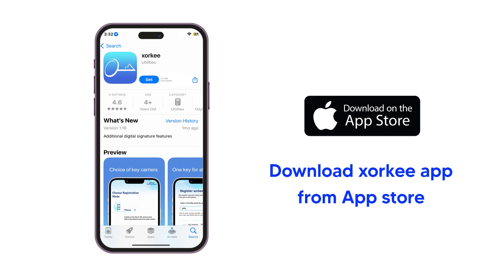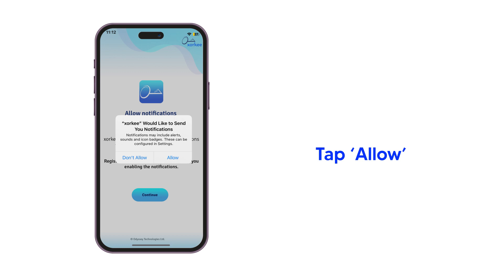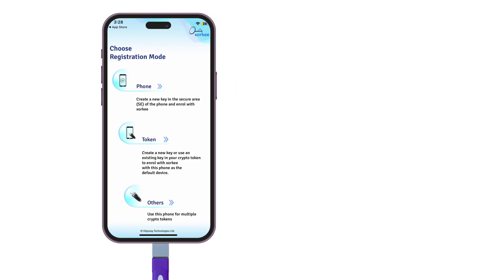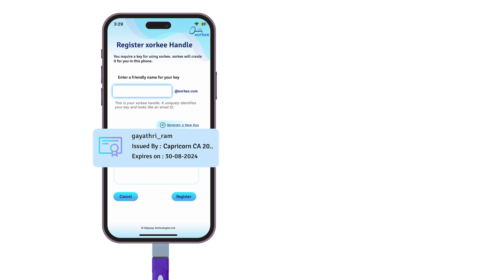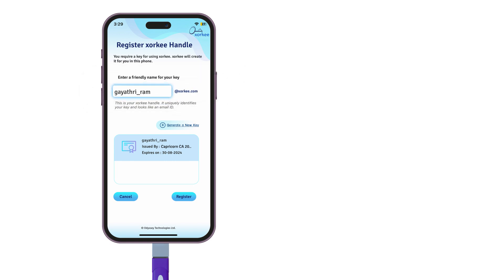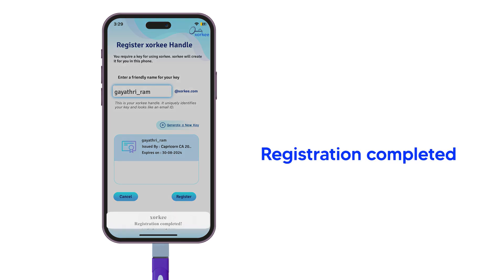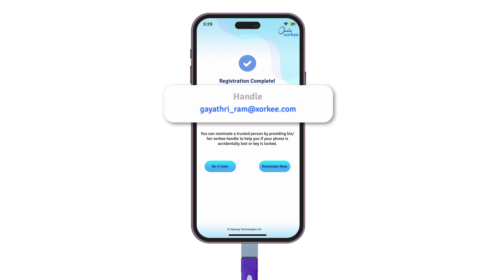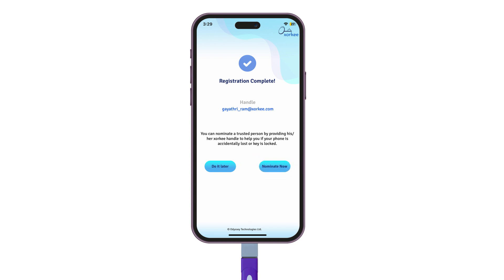xorkee registration on iPhone using DSC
You can now use your DSC tokens on iPhone.
A global first by xorkee.
By using xorkee app, you can digitally sign and authenticate from the convenience of your iPhone.
For security reasons the Digital Signature Certificates (DSC) are issued to individuals in crypto token.
The tokens come with USB interface and can be connected only to Personal Computers to use with any application.
xorkee app now enables the users to connect the token to your smartphones too and this does not require any other driver/middleware to be installed. You only need an OTG connector to connect the token to phone.

xorkee supports DSC token on all iPhone models having iOS version 16 and above.
This is one of its kind and not offered by any other vendor or software.

You may download the xorkee app from the App Store.

After downloading the xorkee app, connect DSC token to iPhone and xorkee app will prompt the user to register the DSC with xorkee service for the first time.
If the DSC is already registered, the user’s xorkee handle is displayed in the app
This video describes installing the app on iPhone and registering the DSC with xorkee service to obtain a xorkee handle.
This handle can then be enrolled in any business application that accepts xorkee users. This can also be used in Indian e-governance portals like Income Tax, MCA, TRACES, EPFO, GST, ICEGATE, DGFT, eProcurement portals, etc.

The usage of DSC is completely simplified for xorkee users. They would not need any token drivers, signing utilities, etc. Whenever a DSC is required to be used for digitally signing forms/documents or for authentication, the user gets a notification and is prompted to enter the token password.